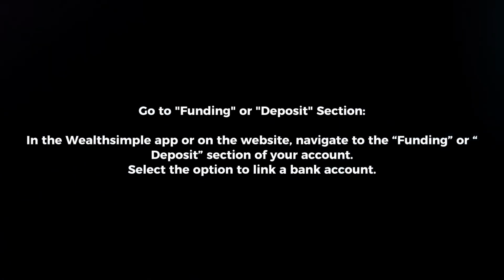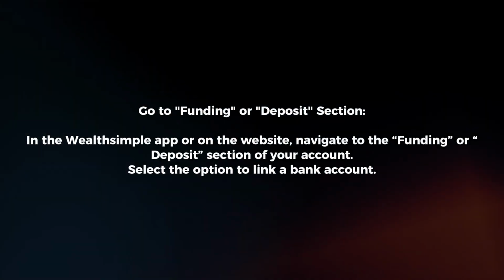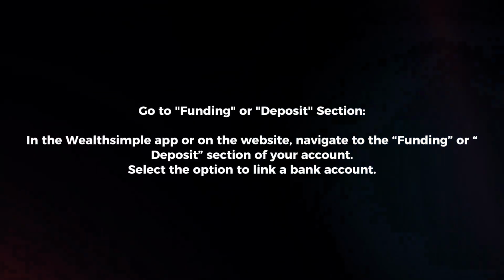How To Link Your Bank Account To WealthSimple (2025)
In this video I will explain How You Can Link Your Bank Account To WealthSimple In 2025.